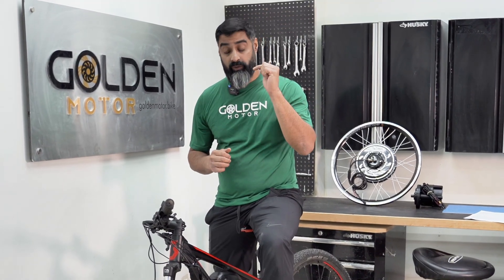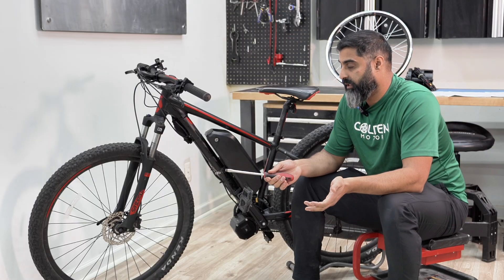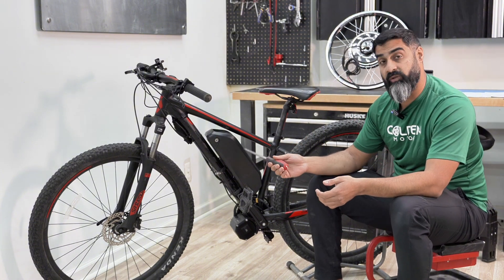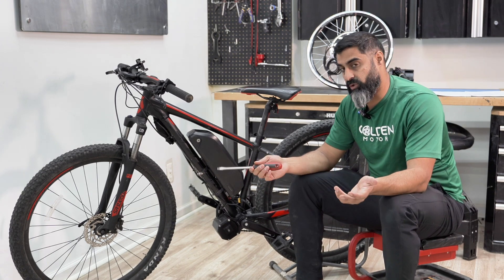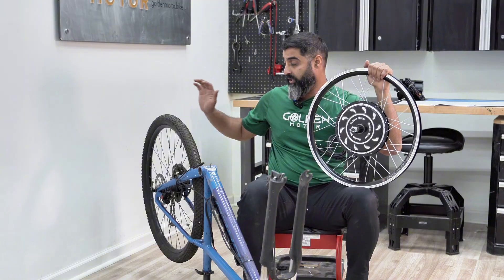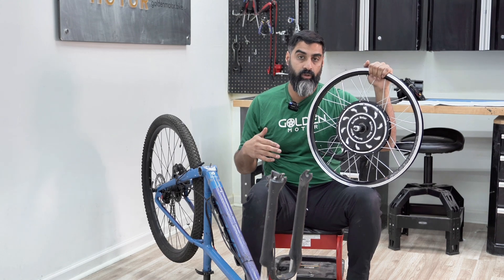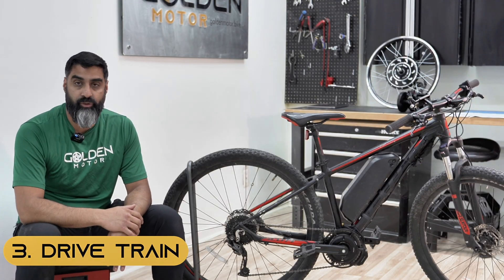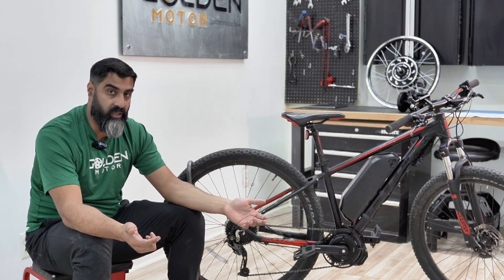Before You Convert Your Bike to Electric — WATCH THIS!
Thinking about converting your regular bike into an electric bike (e-bike)? Before you buy a conversion kit or start wrenching, here are 5 things you absolutely need to know to save money, avoid common mistakes, and make sure your build performs the way you want it to.

In this video, we break down everything — from motor types (hub vs mid-drive) to battery compatibility, frame strength, bottom bracket setup, and even controller placement. So you don’t waste time or cash on the wrong parts.

👉 What You’ll Learn:
00:00 – 00:57 - Intro
00:58 – 04:31 - Bike Frame
04:32 – 09:30 - Motor Type
09:31 – 11:43 - Drivetrain
11:44 – 12:55 - Brakes
12:56 – 14:20 - Plan out your Build

💬 Have questions about e-bike conversions? Drop them in the comments — we’ll help you pick the right setup for your bike!